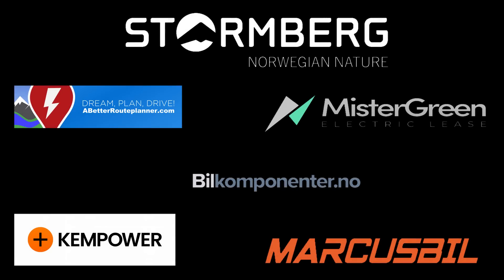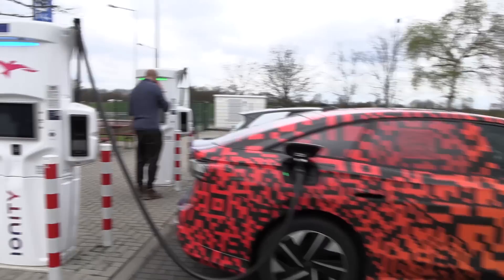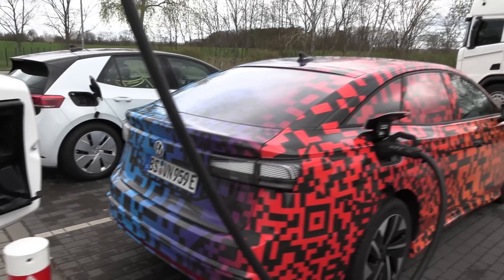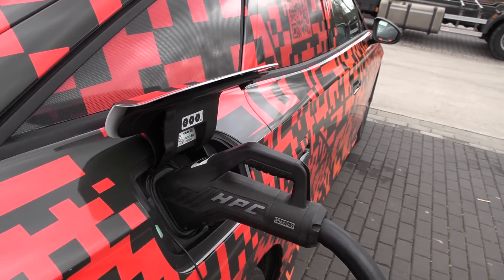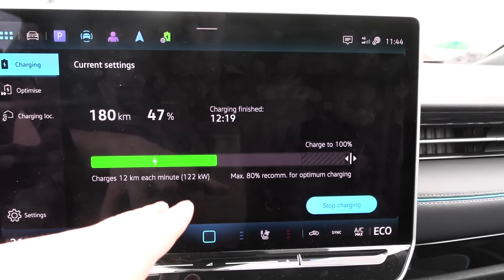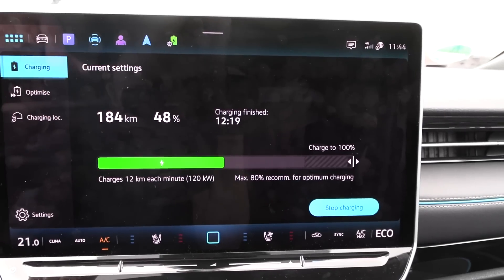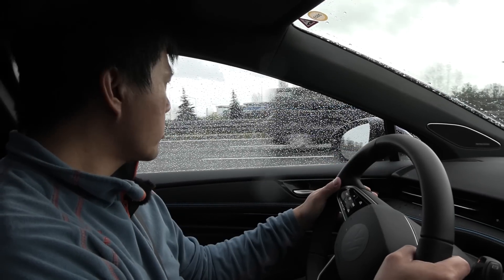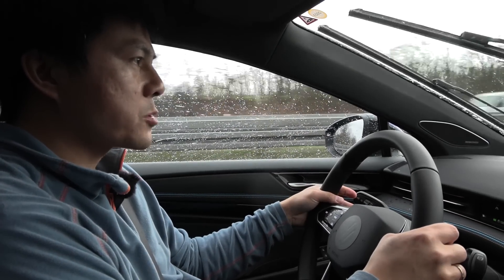VW ID7 prototype range test